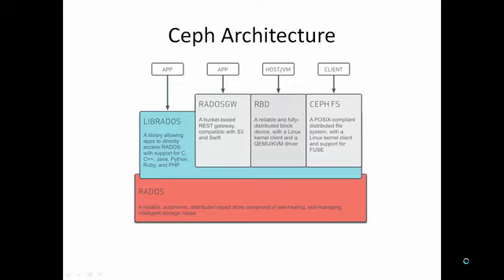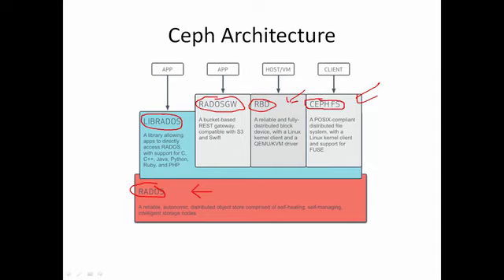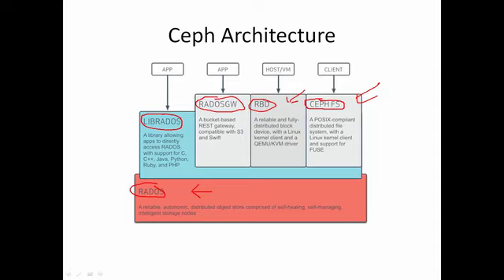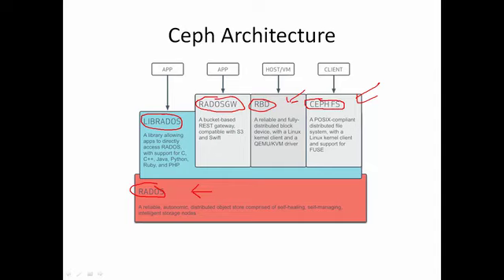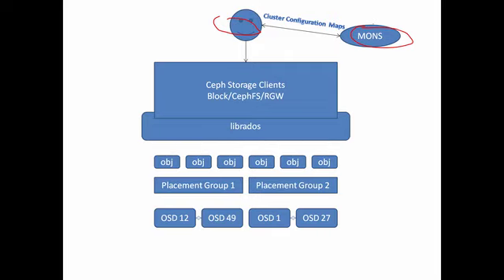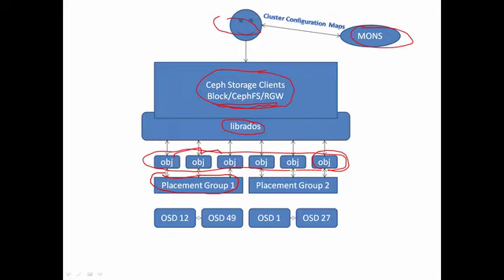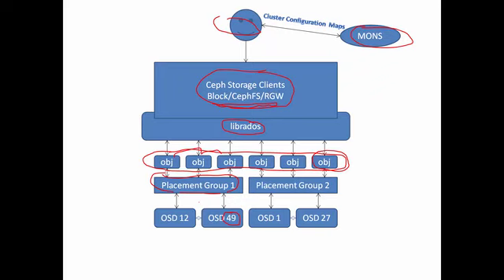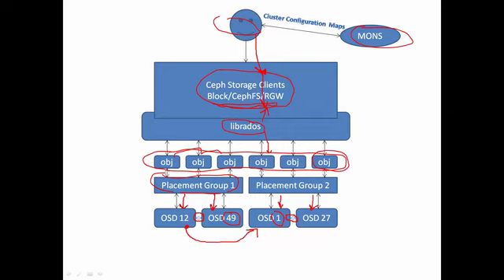Pre course Ceph RADOS Architecture